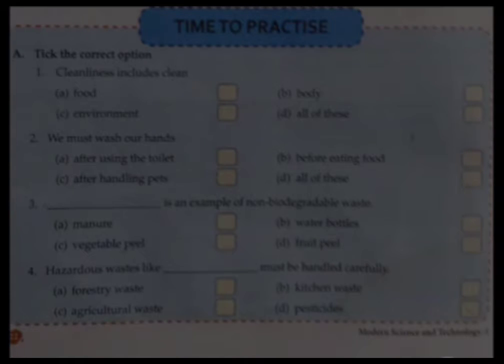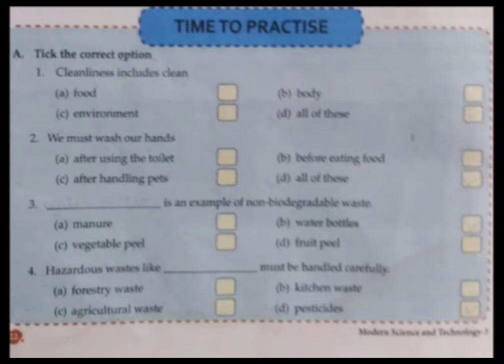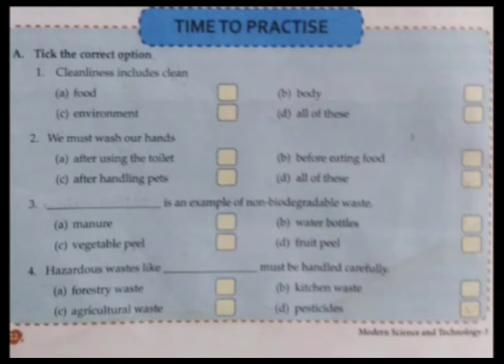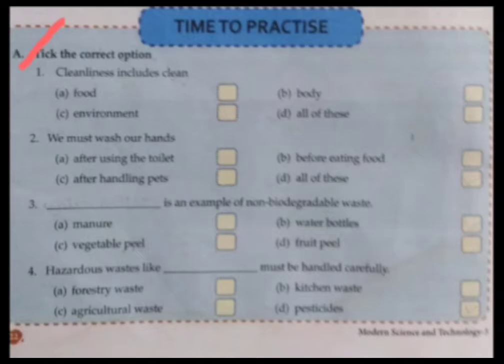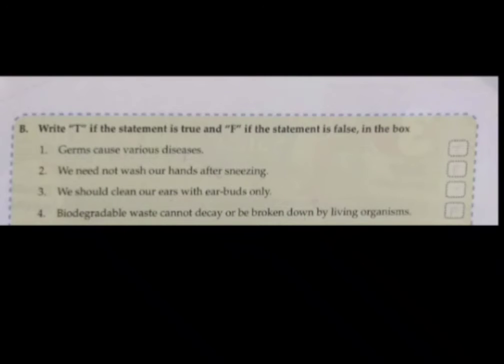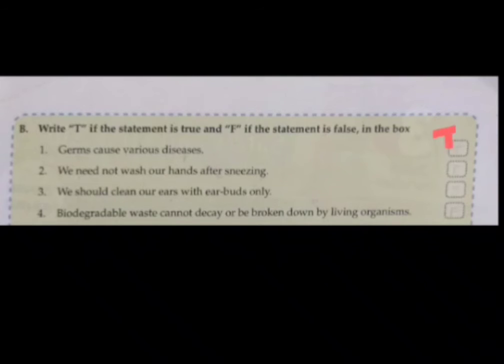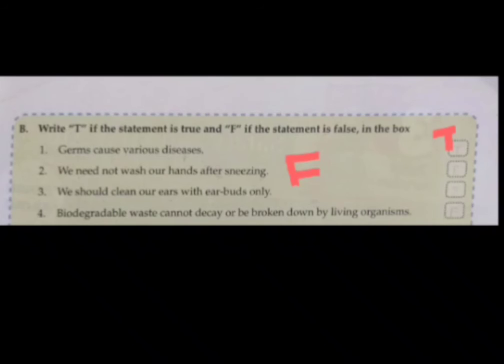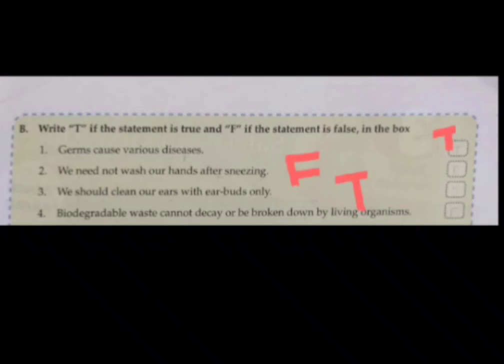Class-5th ll Ch -2 Exercise A and B (Science) ll 2021-22